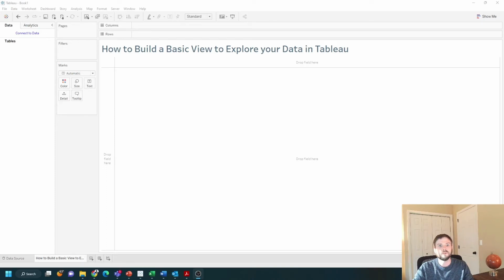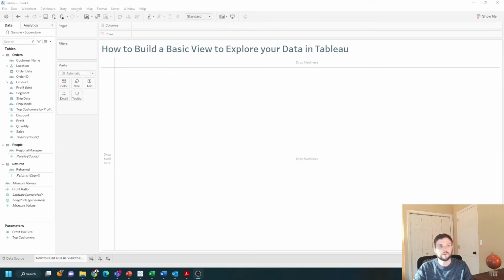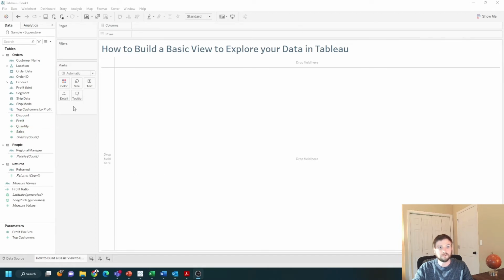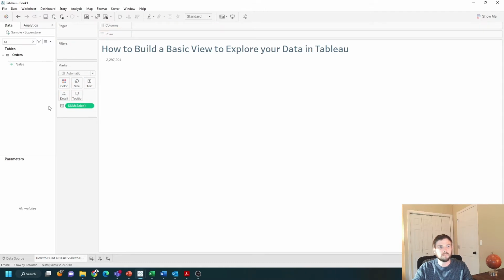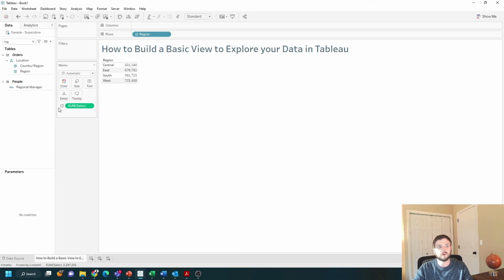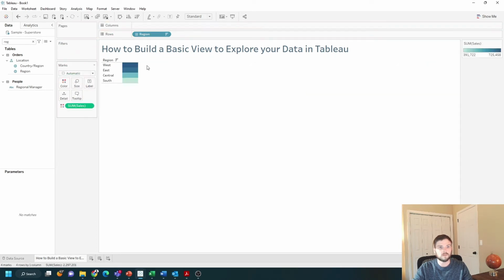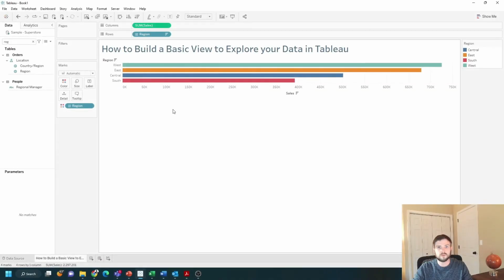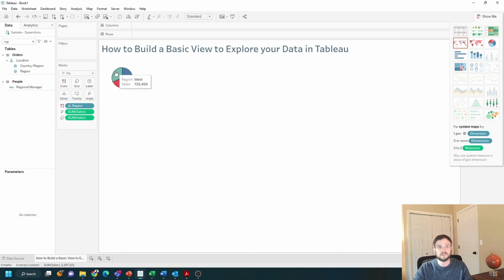Tableau How to Build a Basic View to Explore your Data in Tableau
Subscribe How do you build a basic view to explore your data in tableau if a blank slate double desktop is open let's start by clicking connect to data if you want to use sample data go down to sample Superstore otherwise navigate to your data type a few things that are on the screen you have your data pane on your left here's your dimensions and measures your columns that are in your data in my example we have Dimensions like segment region customer name ways to put your data and we have measures like sales profit and quantity you also have your view everything in the middle of the screen is used to build charts and graphs and of course you have a menu let's start by dragging sales onto text anything you put in the marks cards The Columns or rows is used to build visuals if I put a measure on text you get just the sum of the measure let's add a dimension like region to rows and you'll see that their data has been cut by region so now for each region we have the sum of sales on the text in order to make this into a bar chart I can move sales up to the columns and sort it highest and lowest as you learn Tableau try moving things from one place to another and see what happens if I move sales to color now I have a colored version of the text chart I can use the same field sales again on columns and I have the bars colored by sales now or I can move region onto color and each region is colored as you learn also utilize show me I can change this view by clicking one of these options in the show me if I wanted this to be a math instead of a bar chart I can click map and now it's a map or a pie chart and you have a pie chart by region and sales all Tableau is doing is moving pills from one area to another the bar chart was columns and rows and now region and sales are on size and color hope this helps